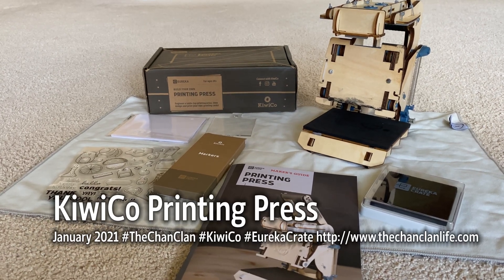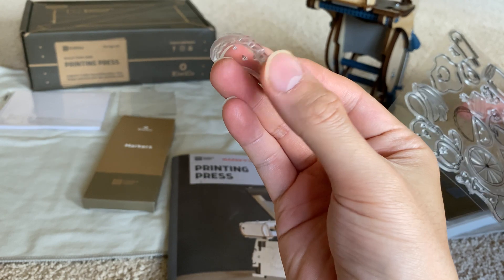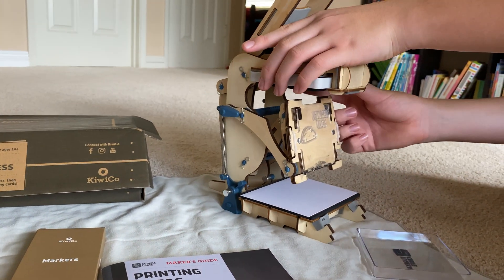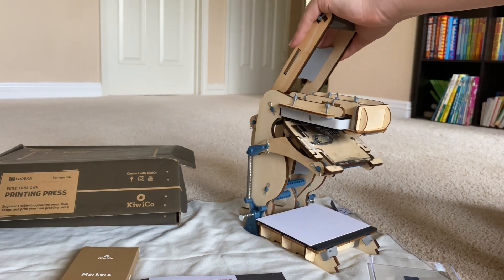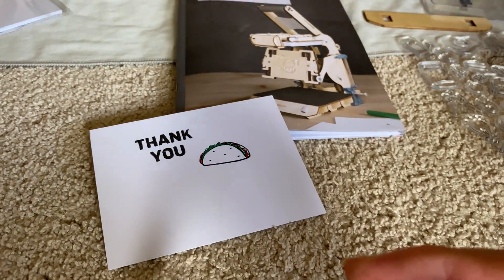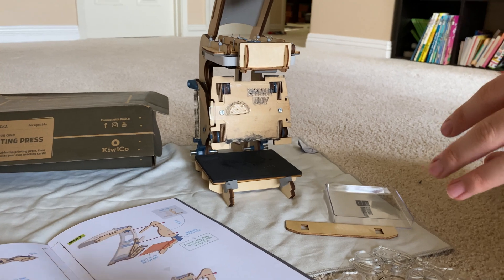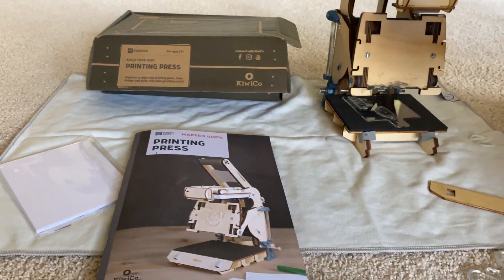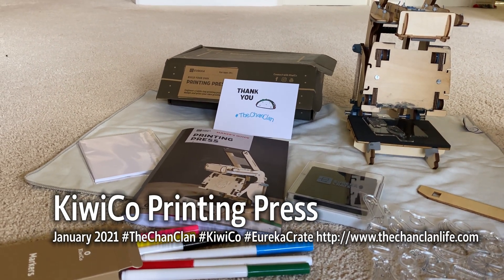TheChanClan: KiwiCo Printing Press - Review, Demo, & Tips - Eureka Crate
Explore the science, engineering, and history behind printing presses while building one of your own

- Linkages & Levers
- The Gutenberg Press
- Printing Technology